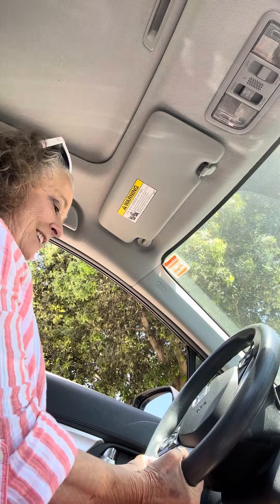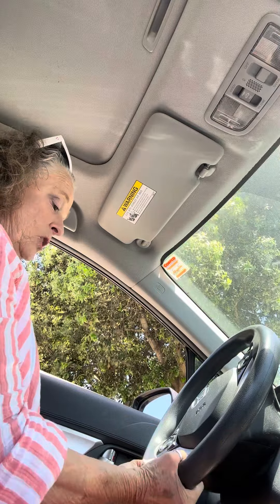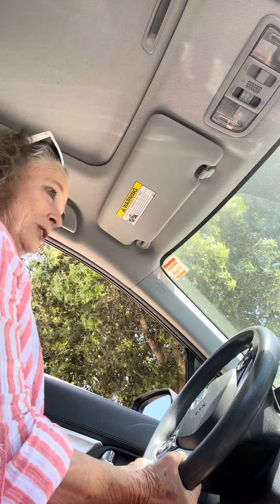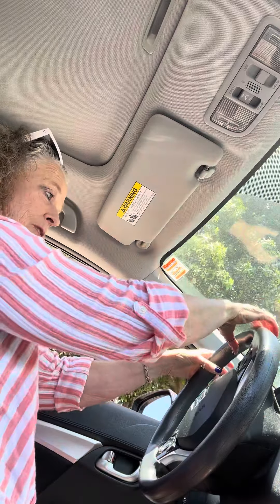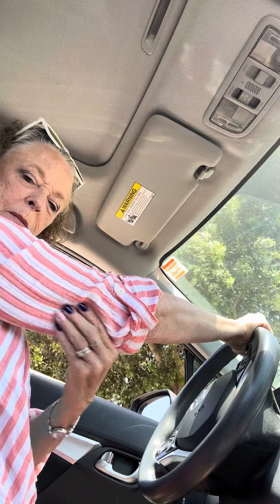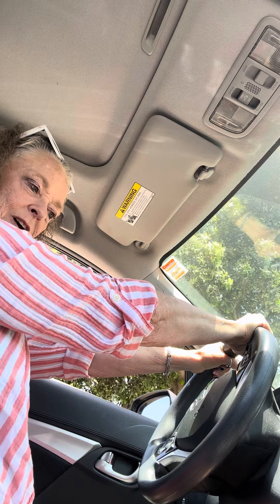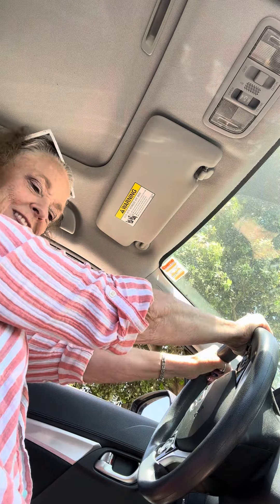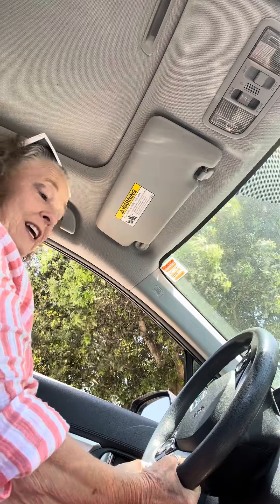Biceps in the car (ladies 50+)